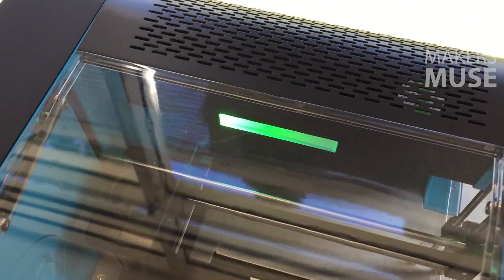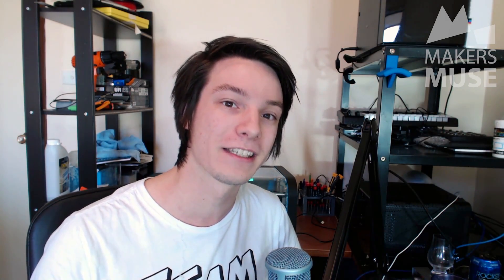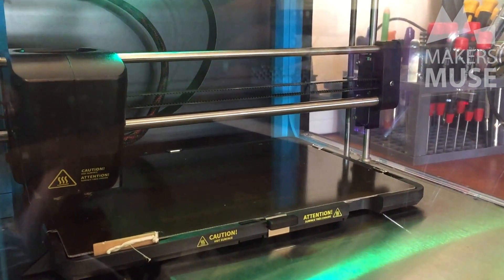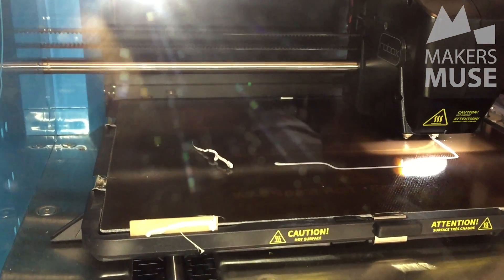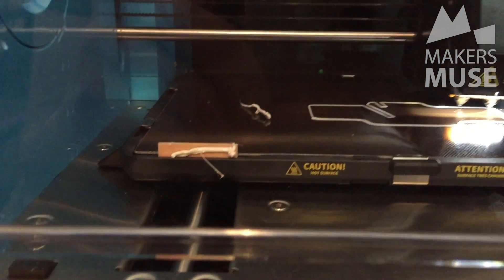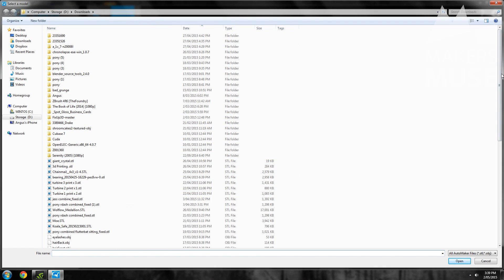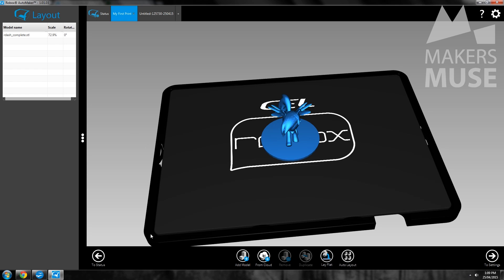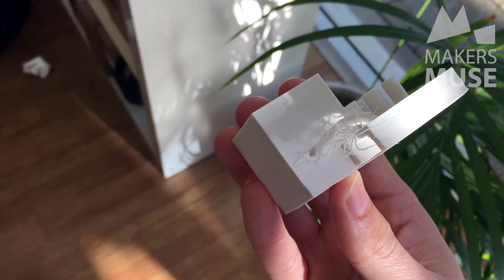Sexiest 3D Printer Ever??? The CEL Robox - 2015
The extruder head was faulty - watch the update to see how well the machine actually prints!

In this video I'll be doing an in-depth run through on the CEL Robox, one slick looking printer! Is it any good? Watch to find out!